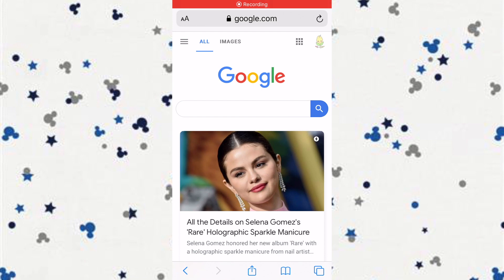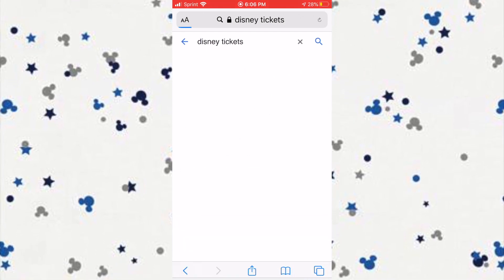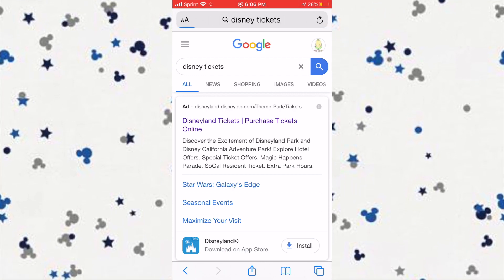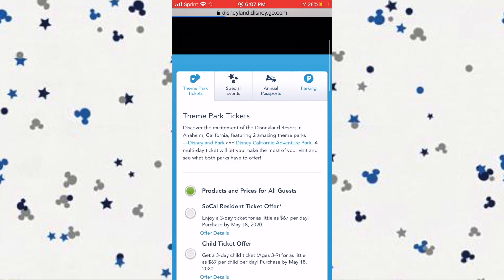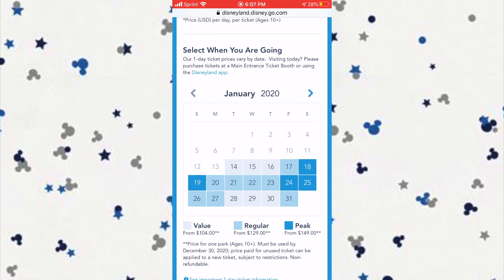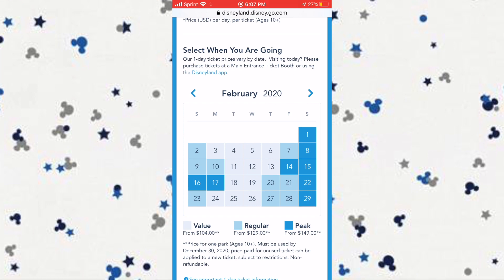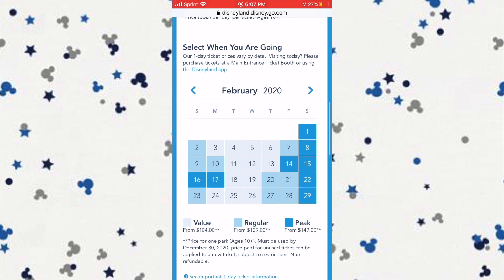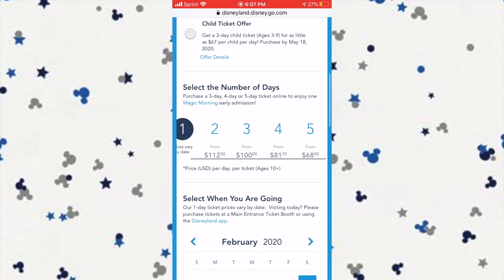Disneyland Tips and Tricks that will make your life 10 times easier!!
Hey guys thank you for returning! This is the Disneyland video as promised! These tips will save so much of you time!